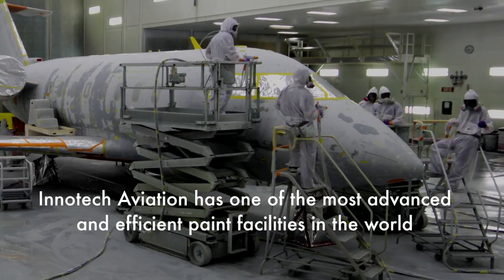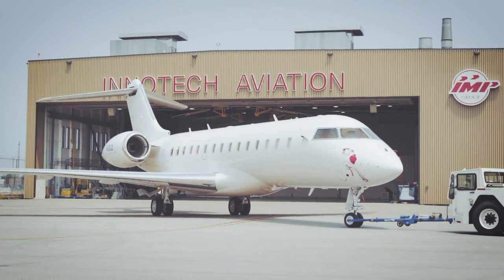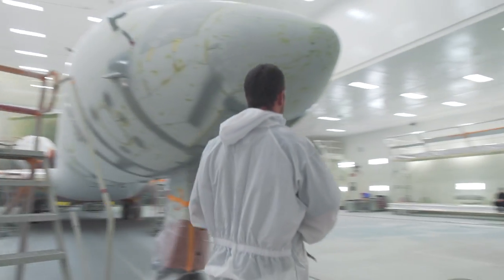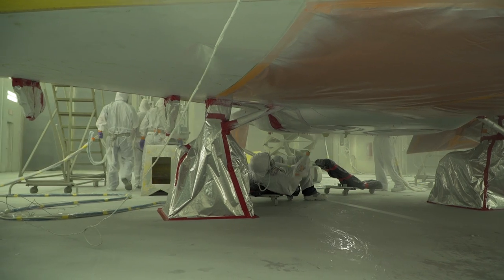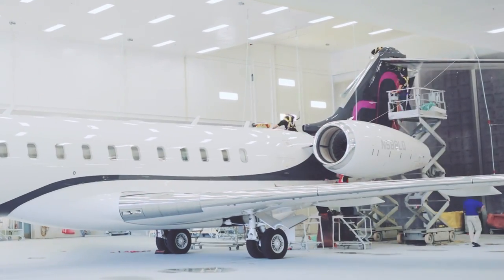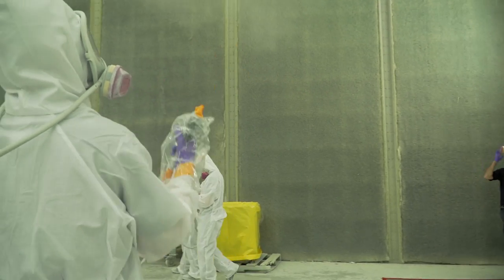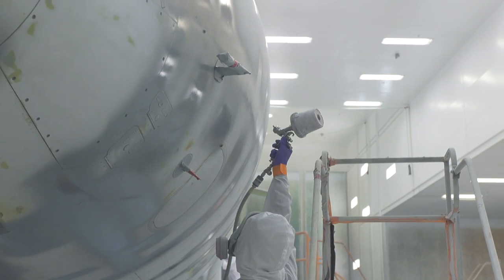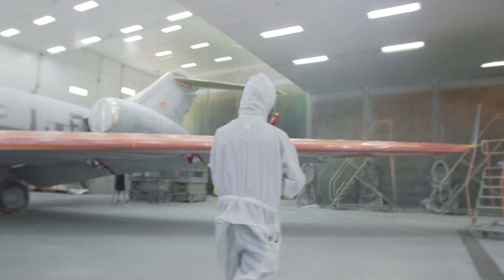Innotech Aviation: A Modern Paint Facility